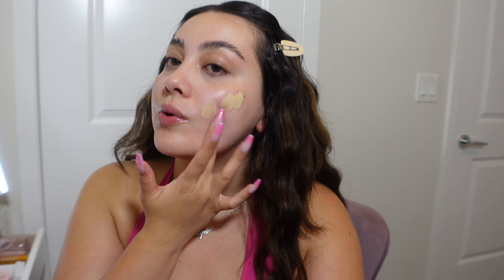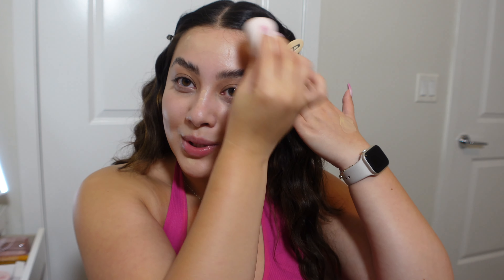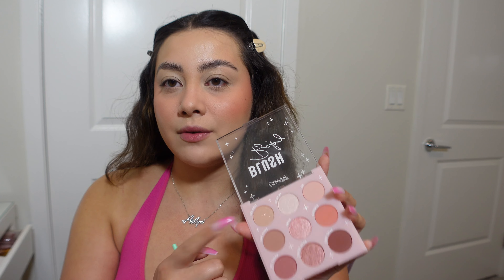TRYING THE VIRAL STRAWBERRY MAKEUP TREND! 🍓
Hi amigas! In today's makeup video I try the viral strawberry makeup trend! I have been seeing this trend all over social media and I really wanted to try it out with you guys!

LET'S BE FRIENDS!

USE MY CODES TO SAVE SOME MONEY:

BIOSSANCE: AILYNMATIAS20
LAURA’S BOUTIQUE - AILYN
AMAZON STOREFRONT
PEARL LASHES BEAUTY - AILYN